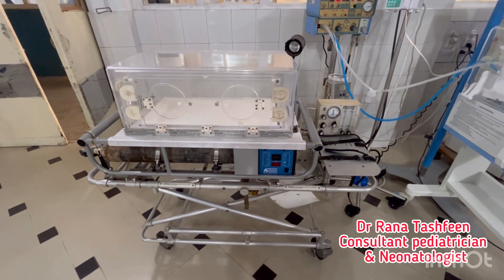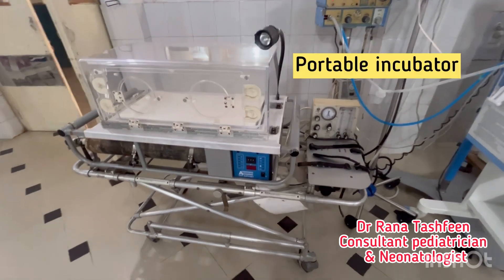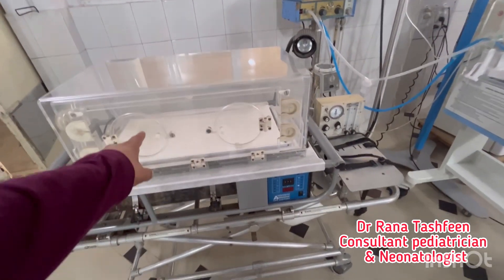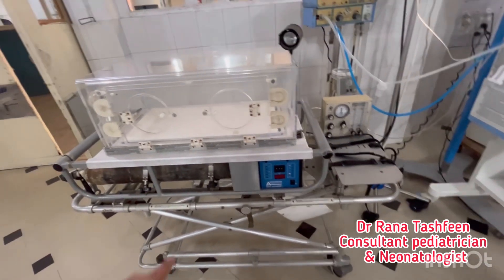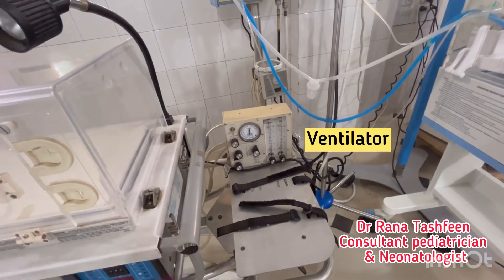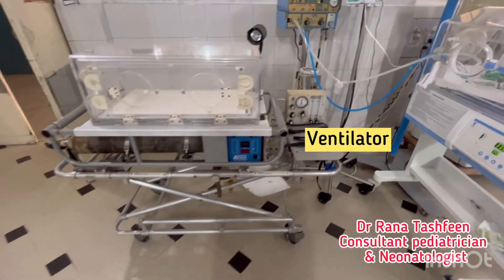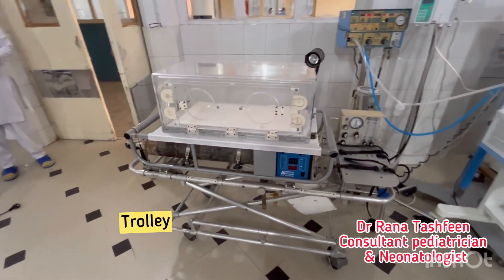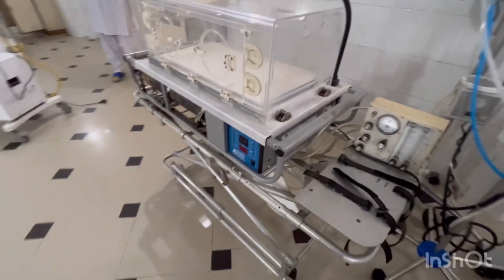Portable incubator with ventilator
In this video, I’m going to show you what a portable incubator and a trolley looks like it has preinstalled battery operated Ventilator in it as well. It is used for transporting critically sick new needs as well as infants. I am on my way.